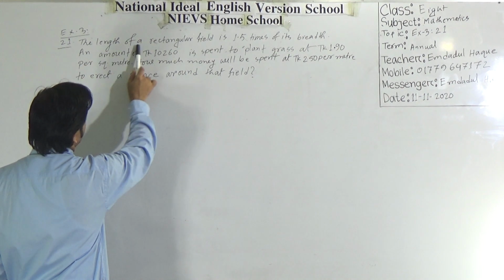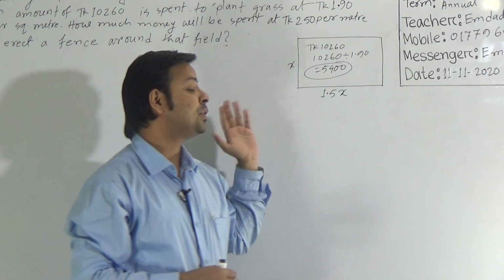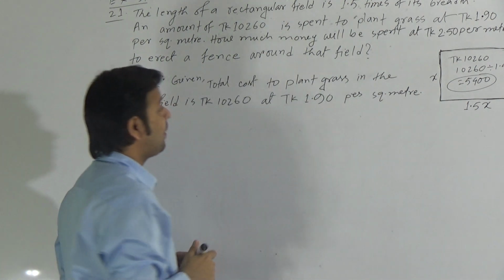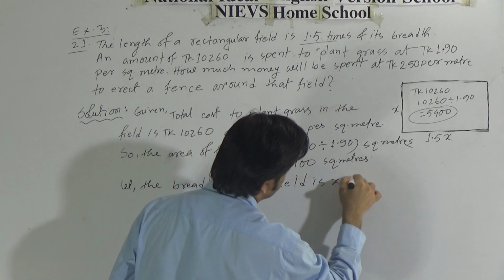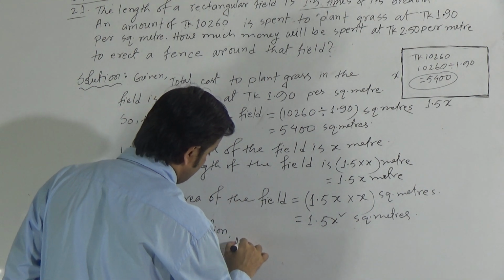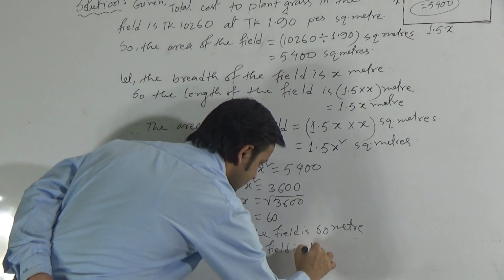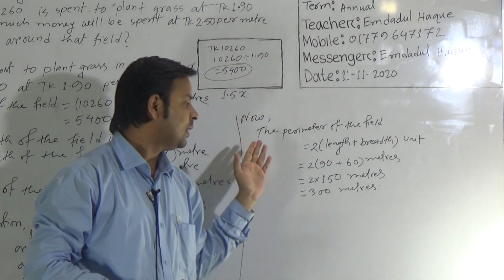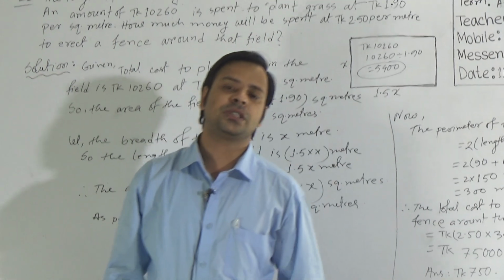Class: Eight, Subject: Mathematics (Lecture- 21), Topic: Ex-3:21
Annual Term
Class: Eight
Subject: Mathematics (Lecture- 21)
Topic: Ex-3:21